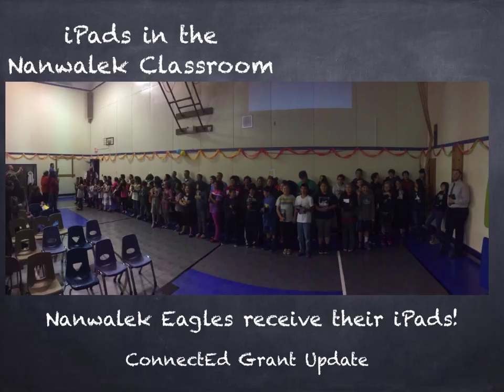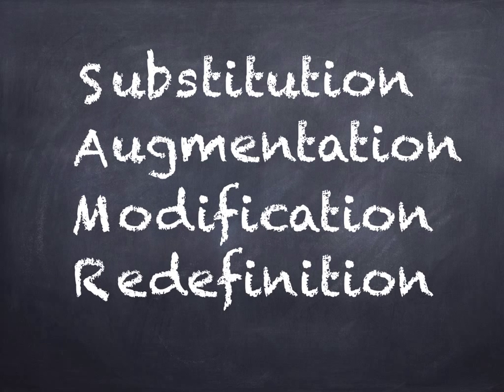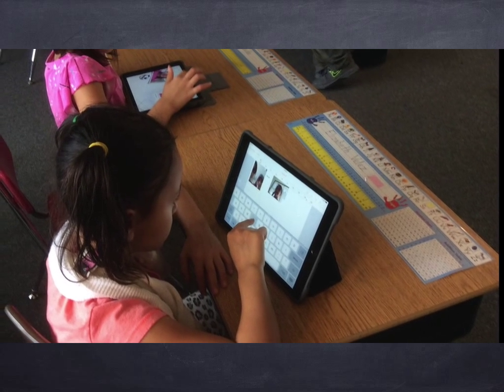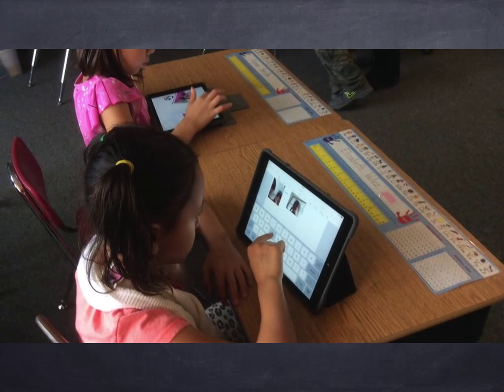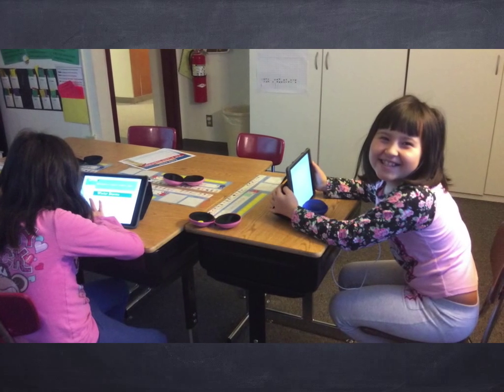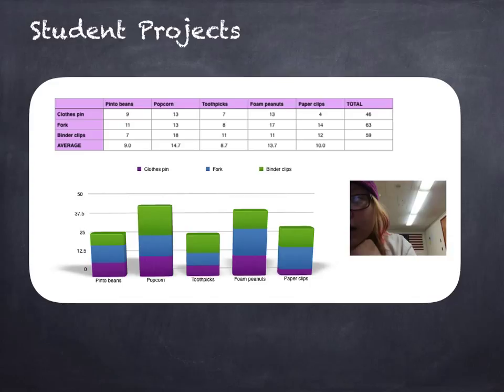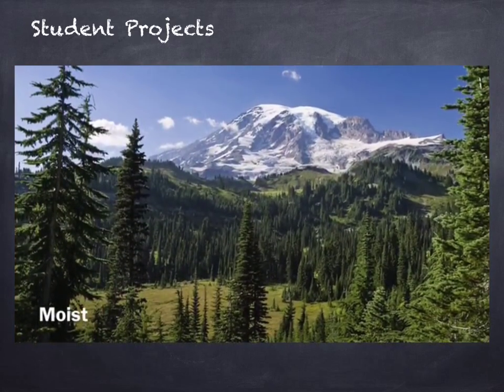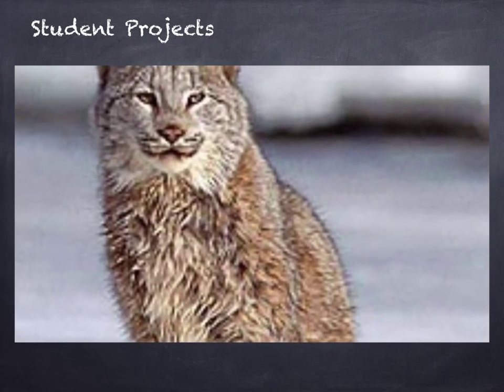Nanwalek School Board of Education update December 2015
Nanwalek School is located in a small village on the southern tip of the Kenai Peninsula, across the bay from Homer, Alaska. By giving students access to the latest technology and powerful learning tools, we’re working to transform the classroom into a place of deeper exploration and creativity.

Palpable excitement was in the air at Nanwalek School, Alaska, where 80 kindergarten through twelfth grade students received their own Apple iPad on Tuesday August 18, 2015.

A year in the planning, the rollout celebration to begin the comprehensive 1:1 technology solution for every student and teacher, including Apple hardware, software, and services, began at 1:00 p.m., Tuesday, August 18, 2015, with guests and dignitaries present to speak to students, staff, and the community. The year is a game-changer for Nanwalek School, the only school in Alaska, and one of 114 schools in the country, to receive an Apple grant as part of the White House ConnectEd initiative begun in 2013.